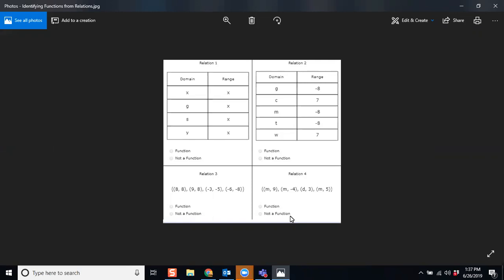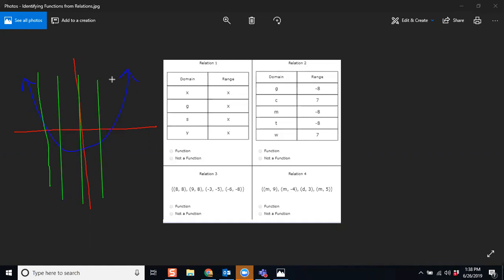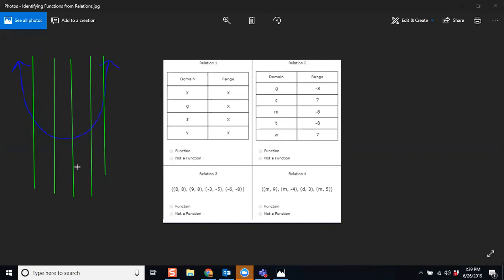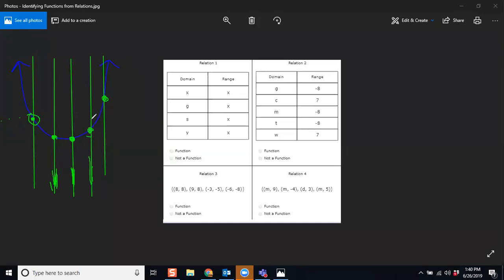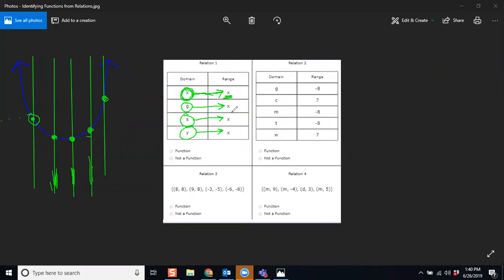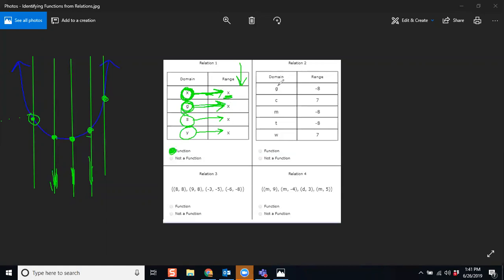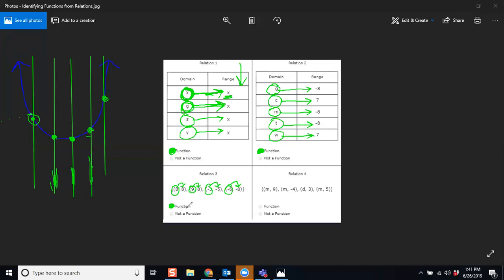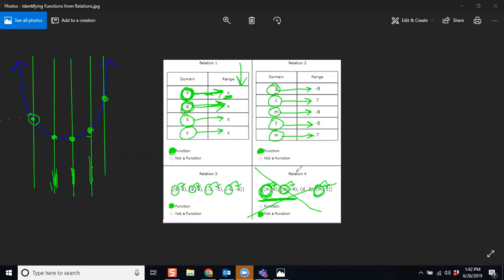Identifying Functions from Relations ALEKS